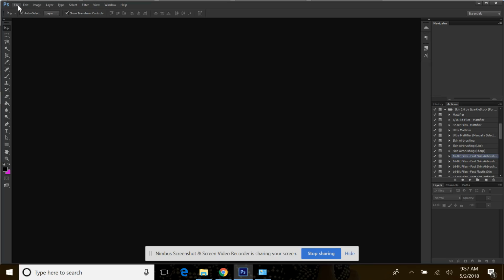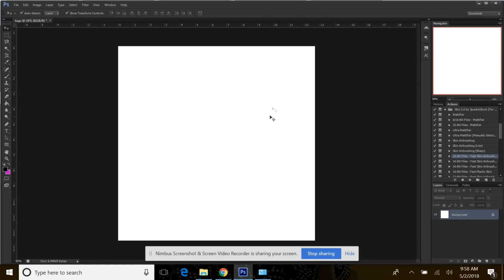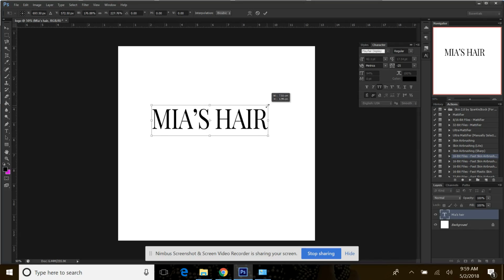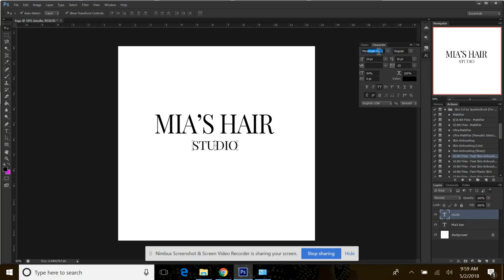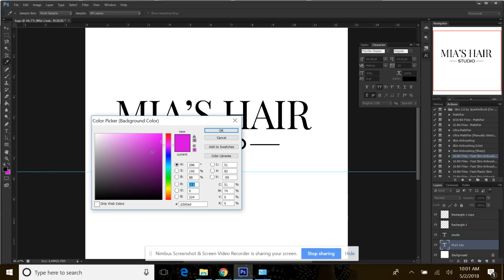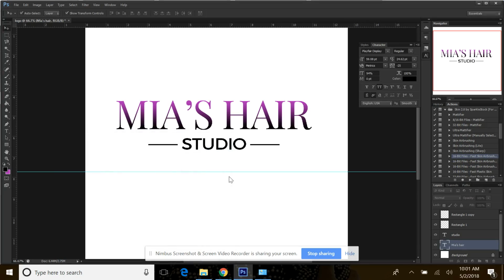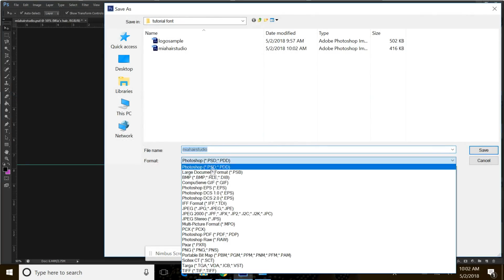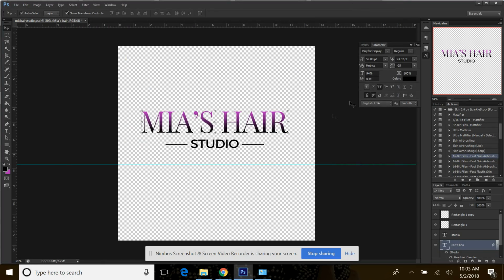How to design a simple typography logo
This tutorial will show you how to design a simple typography logo. Make sure you get your tool kit which includes a copy of Photoshop CS6 tutorial as well as other tool you will need to complete this tutorial.